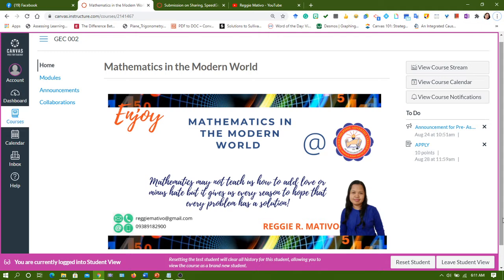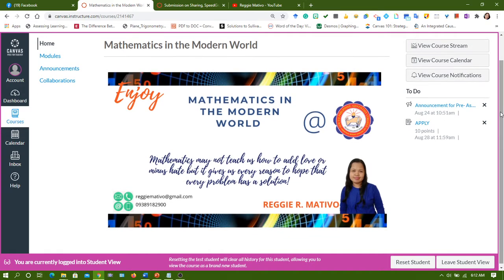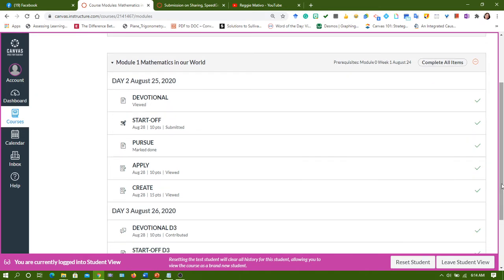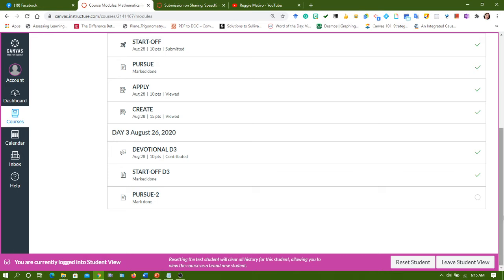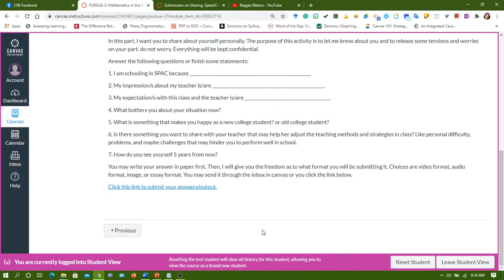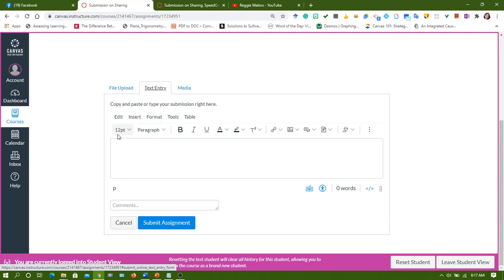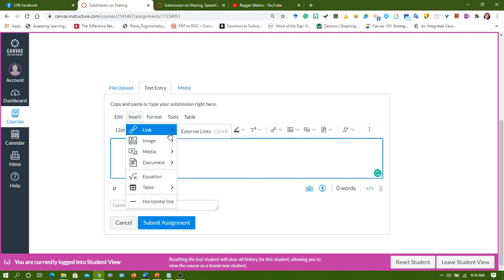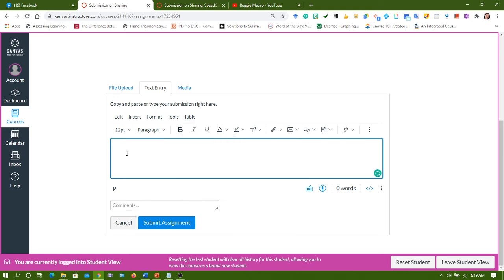Student TOUR on CANVAS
How students should navigate in their course plus how should they use the RCE.